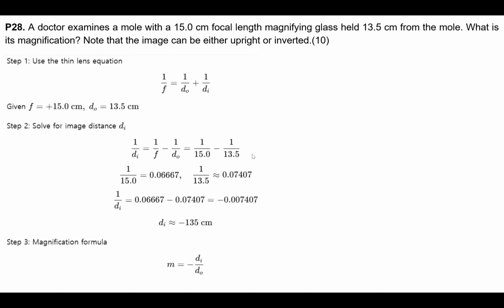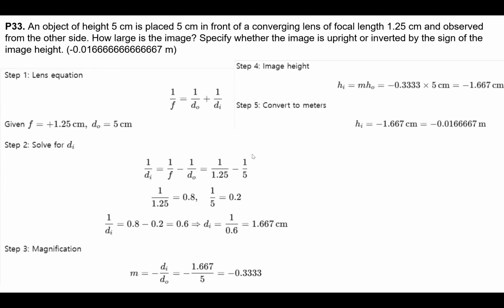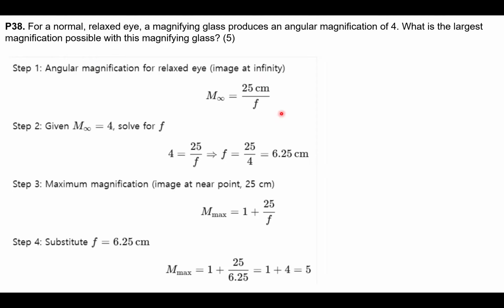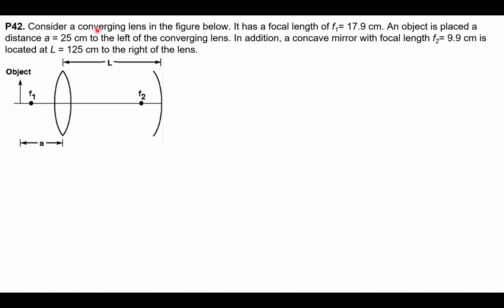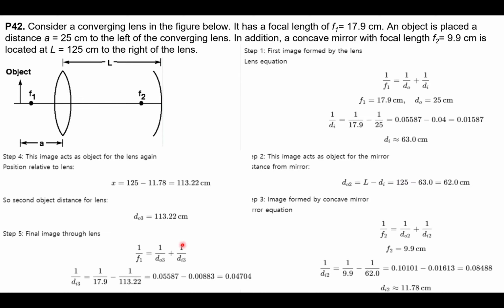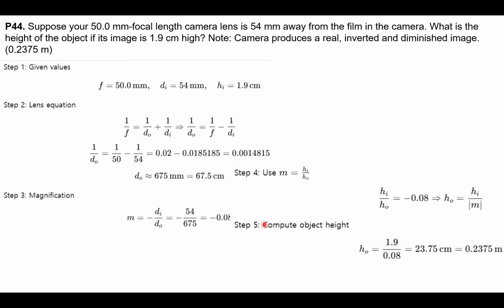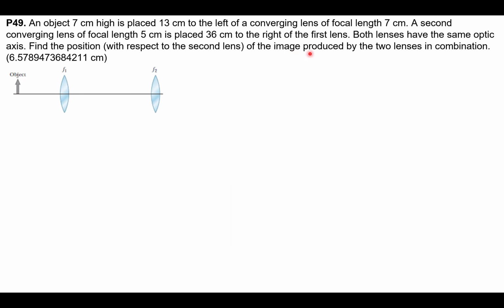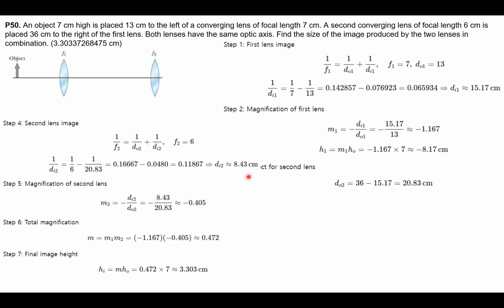PHY162 Chapt02 Vol3 Problem Solution Exam4